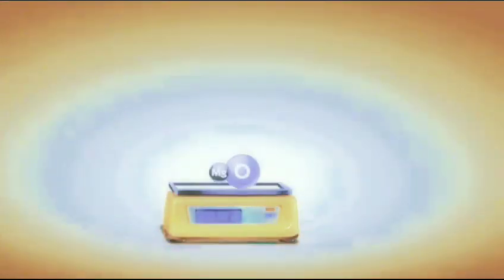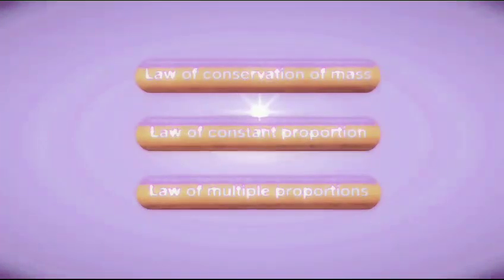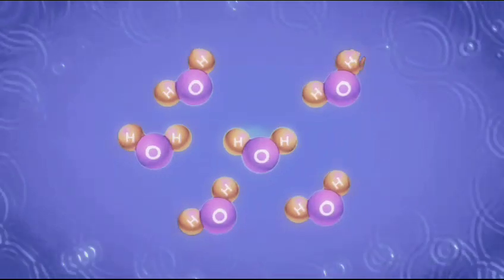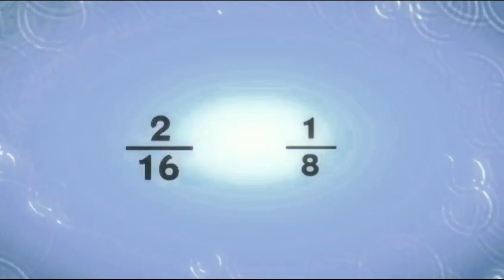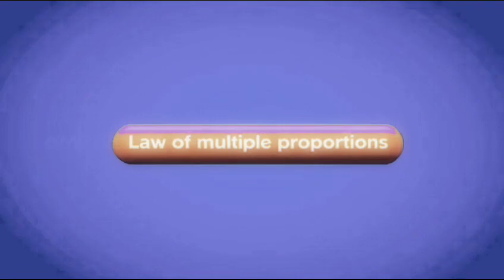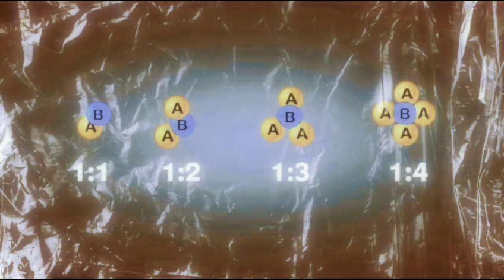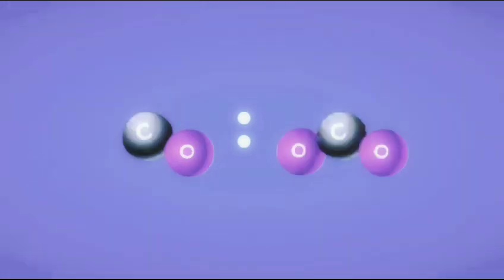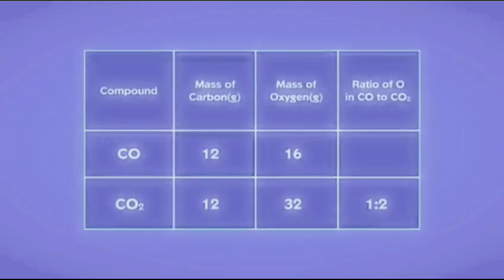5 laws of chemical combinations of elements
Video from Dr. Farhana
In this video you will learn about combination of elements.
5 laws of chemical combinations of elements.